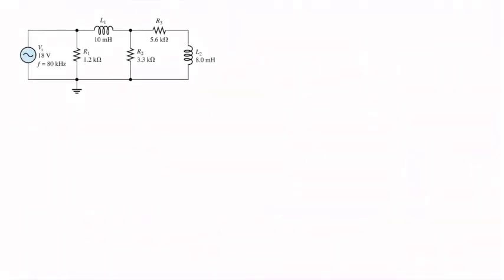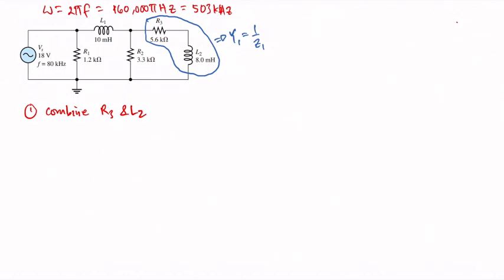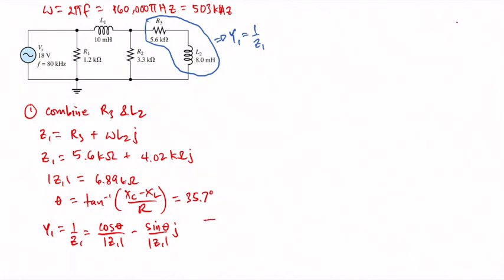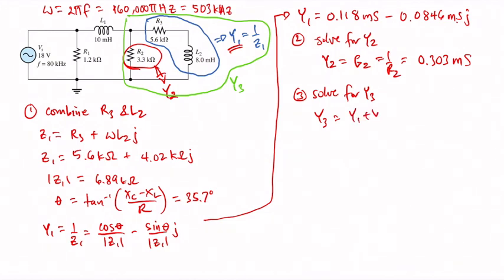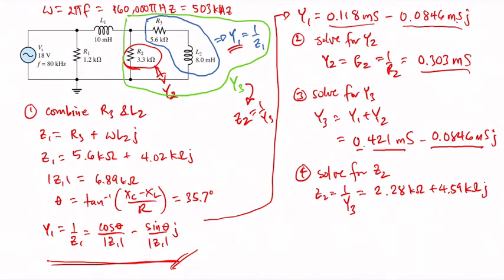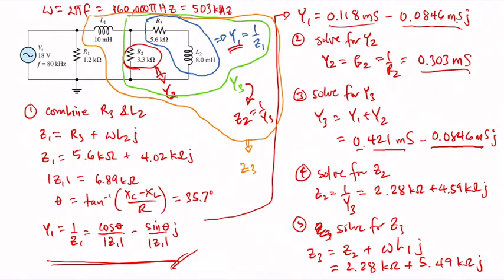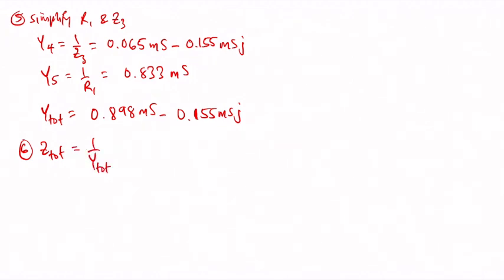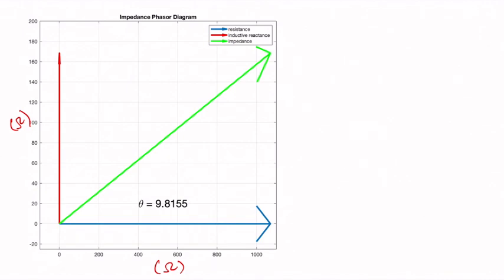Example 05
Combination of RL in series and parallel